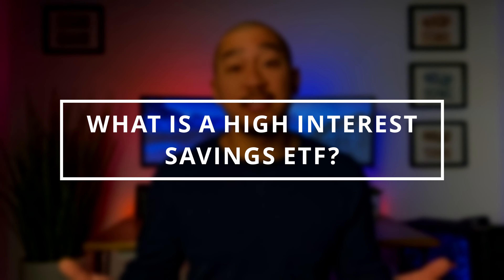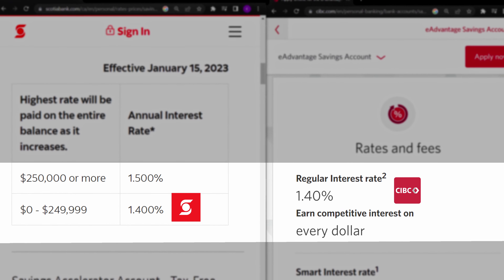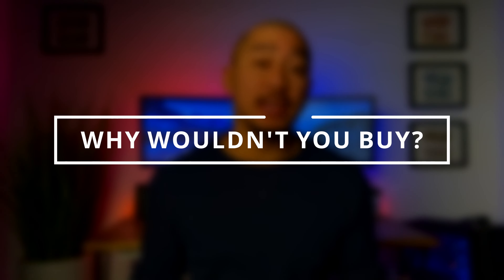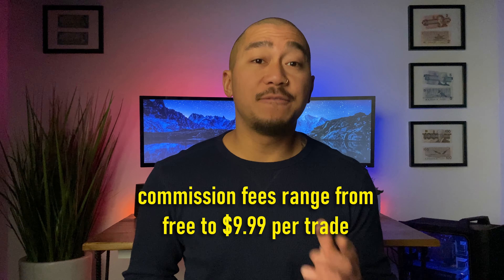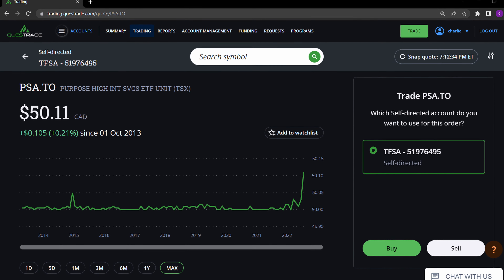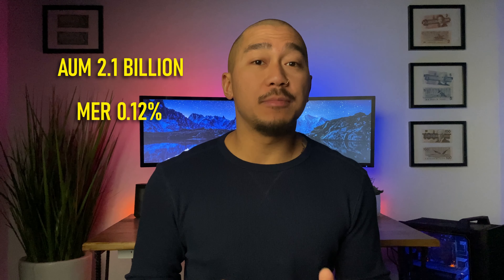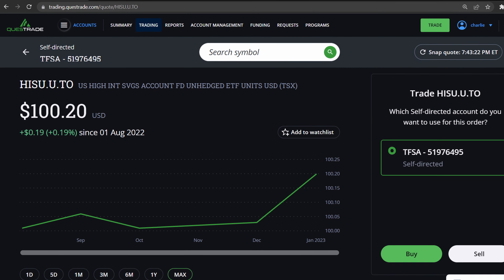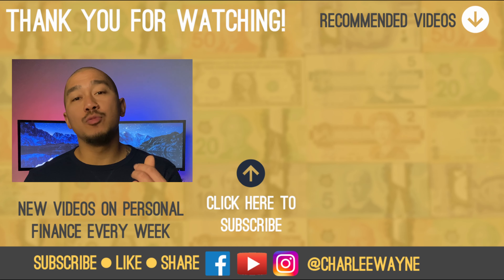What is a High Interest Savings ETF? | Best HISA ETFs In Canada 2023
In this video you will learn what is a high interest savings ETF, the advantages and disadvantages, The best HISA ETFs, and which broker to purchase them with.

SIGN-UP BONUS

$50 Sign-up bonus with Wealthsimple (trade at least $150)

NEXT VIDEO SUGGESTION

CHAPTERS

0:00 What is a high interest savings ETF?
0:29 Why would you buy them?
1:39 Why wouldn't you buy them?
2:57 Best HISA ETFs
4:29 Where to buy them?

Music: Coupe By The Grand Affair & Intentions - Anno Domini Beats